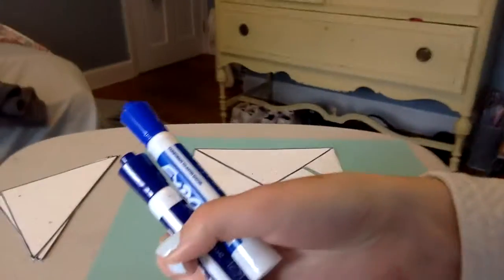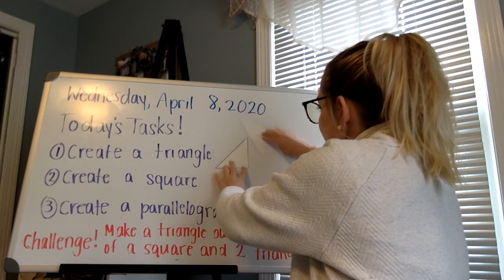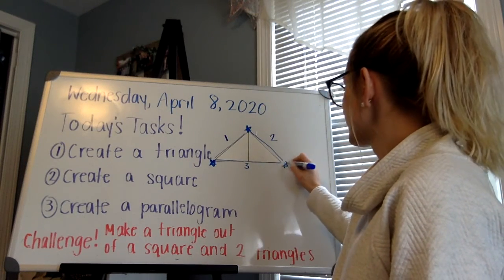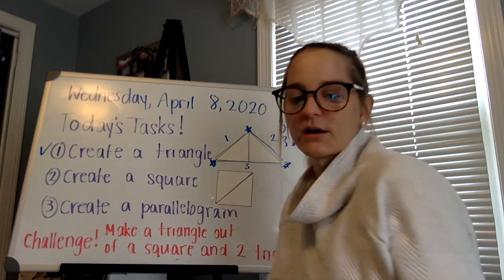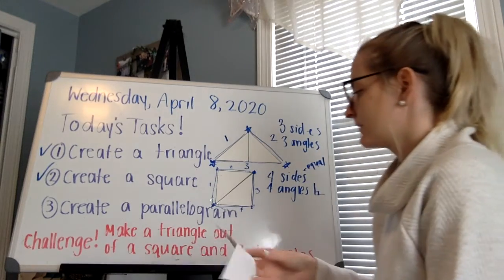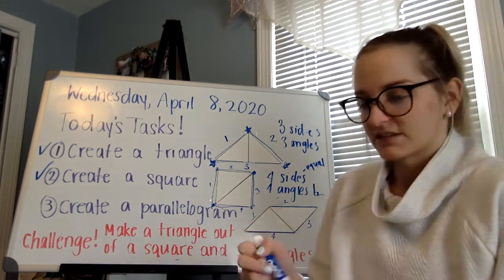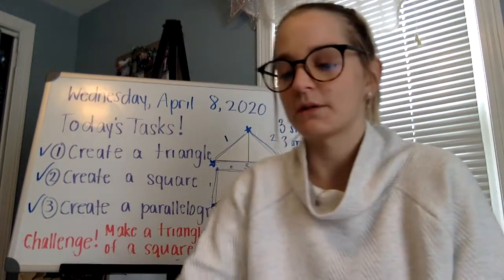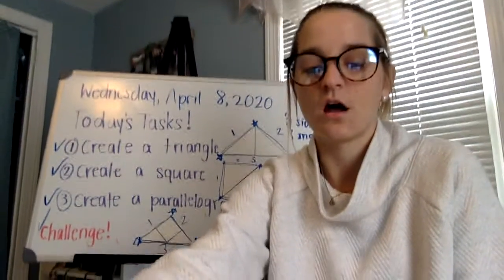April 8, 2020 - Math